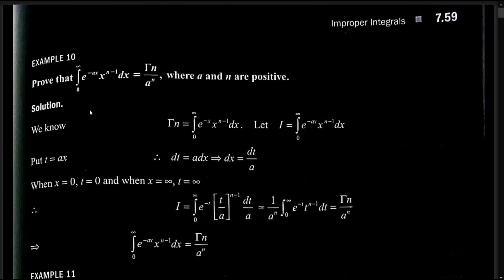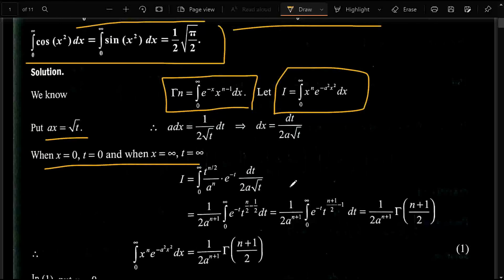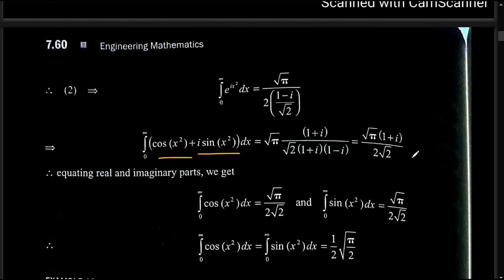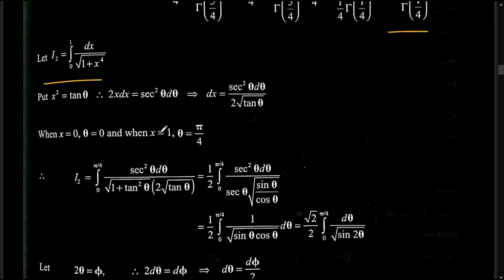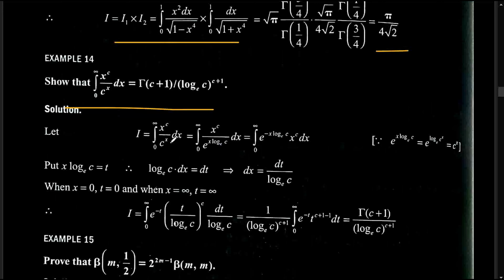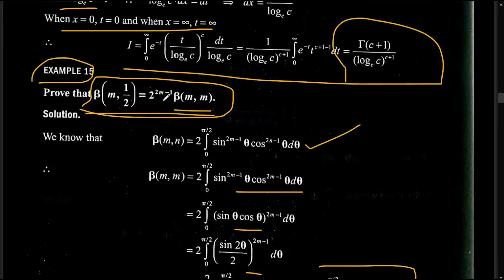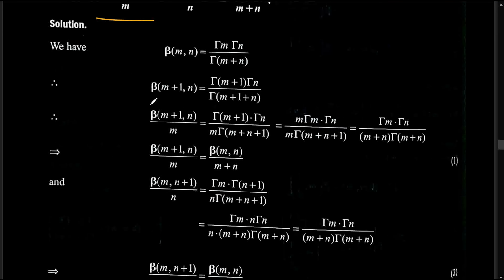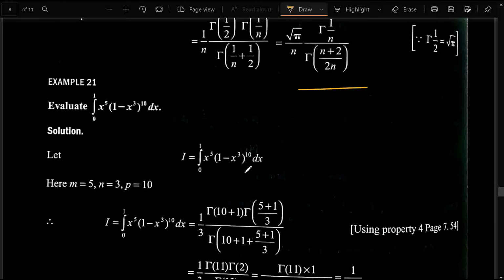BETA and GAMA functions-2,important questions(frequently asked)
In this video many important questions and numericals are solved in the topic beta and gama functions.

Prove that int 0 ^ infty e^ -ax x^ n-1 dx= Gamma n a^ n where a and n are positive.

at int 0 ^ infty x^ n e^ -a^ 2 x^ 2 dx= 1 2a^ n+1 Gamma( n+1 2 ) Deduce that Show that int 0 ^ pi cos(x^ 2 )dx= int 0 ^ pi sin(x^ 2 )dx= 1 2 sqrt pi 2 . int 0 ^ infty e^ -a^ 2 x^ 2 dx= sqrt pi 2a . Hence, show that

Show that Gamma n= int 0 ^ 1 (log 1 y )^ n-1 dy,  .
5:14 pm, 08/10/2021] kamalesh kumar k: Prove that int 0 ^ 1 x^ 2 dx sqrt 1-x^ 4 * int 0 ^ 1 dx sqrt 1+x^ 4 = pi 4 sqrt 2

 Show that -dx = Gamma(c+1)/(log e c)^ c+1 . 0 C+

 Prove that beta(m, 1/2) = 2 ^ (2m - 1) * beta * (m, m)

Prove that Gamma*m * Gamma * (m + 1/2) = (sqrt(pi))/(2 ^ (2m - 1)) * Gamma * (2m) .

 Prove that tB(n,n)= sqrt pi * Gamma n 2^ 1s-1 Gamma(n+ 1 2 ) .

 covethat * (beta(m + 1, n))/m = (beta(m, n + 1))/n = (beta(m, n))/(m + n)

Prove that beta(m + 1, n) + beta(m, n + 1) = beta(m, n) .

 Evaluate int 0 ^ 1 x^ 5 (1-x^ 3 )^ 10 dx.

[ integrate x ^ 7 * (1 - x ^ 4) ^ 9 dx from 0 to 1 Express in terms of in terms of gamma function and evaluate

[Evaluate (1) int 0 ^ 1 dx sqrt 1-x^ 4 ,(2) int 0 ^ 1 (1-x^ 3 )^ s dx, int 0 ^ 1 x^ 5 (1-x^ 4 )^ 7 dx,(4) int 0 ^ 1 dx sqrt 1-x^ 8 .

check out this this videos it may help u lot:-